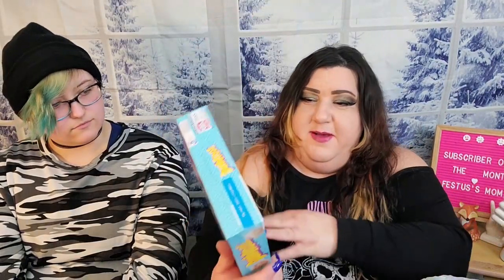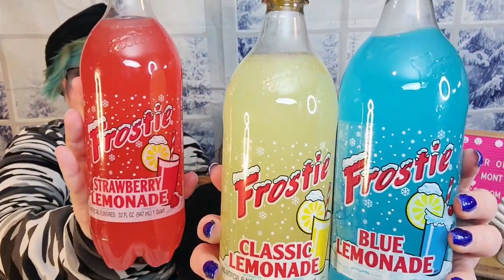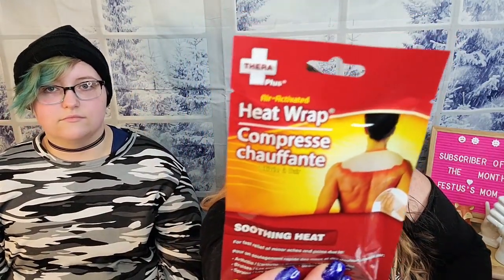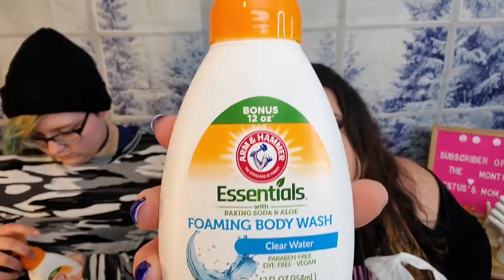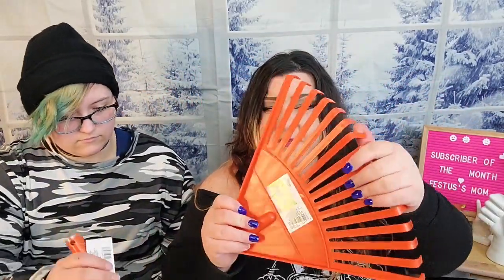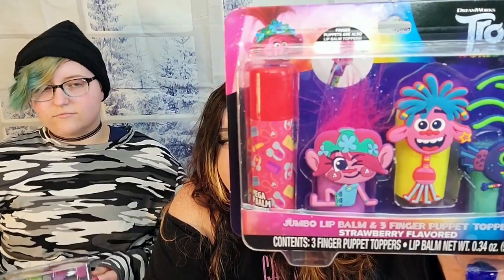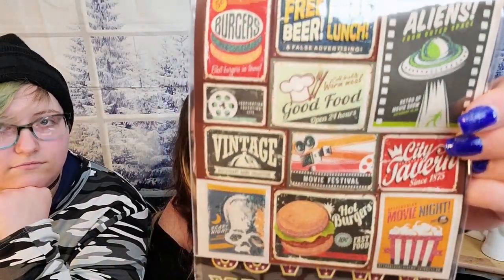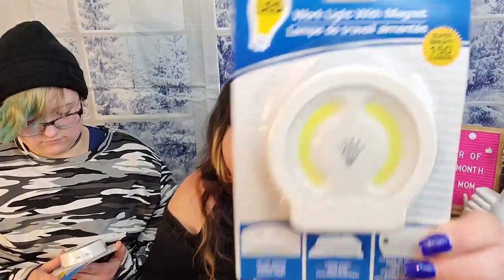Dollar Tree Haul! | BRAND NAME finds!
If you are like me, you love hunting  at the Dollar Tree for amazing deals on brand name items, decor , food finds, and more! I think that part of what has us so addicted is the thrill of the hunt!  I try and find the items that I think you will want to find as well! I post at least one Dollar Tree haul a week to try and keep you up to date on what's hot and new at the Dollar Tree.

Thank you for checking out my channel!  If you want to see the newest finds at Dollar Tree as soon as possible, make sure to hit the notification bell so youtube lets you know when they are out! They are absolutely FREE ways to help the youtube algorithm bring my videos to more people! Thank you again! Much Love XOXO - Andrea

💌FRIENDMAIL💌
The TruckersWife Loves Life or TTWLL